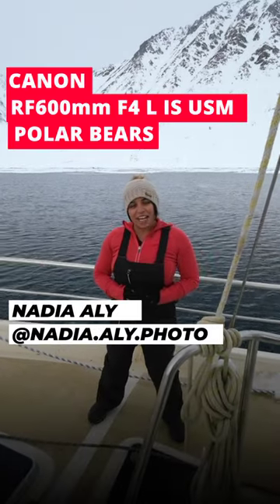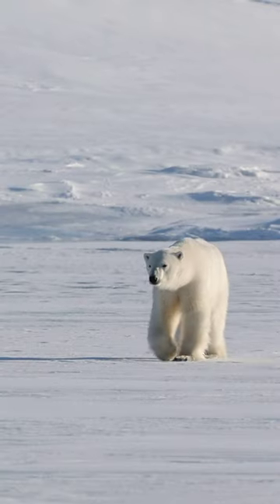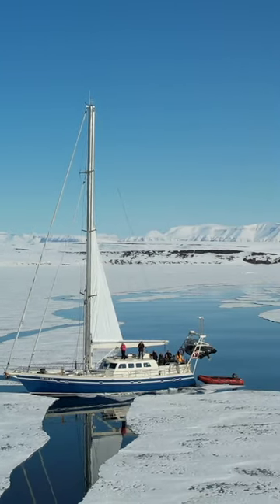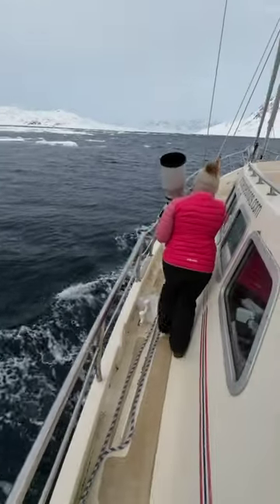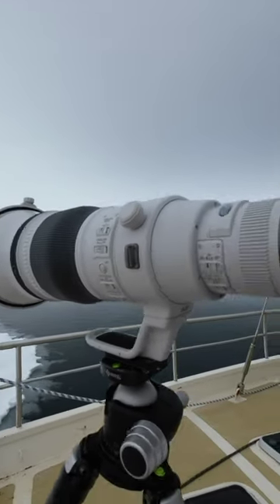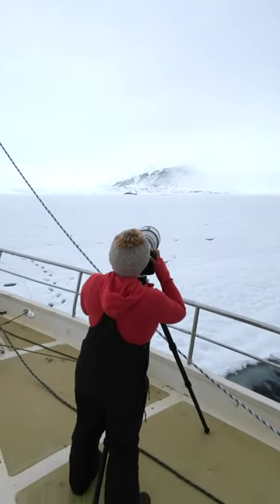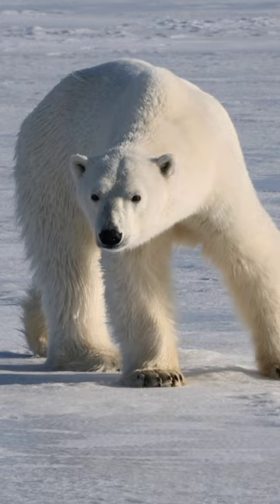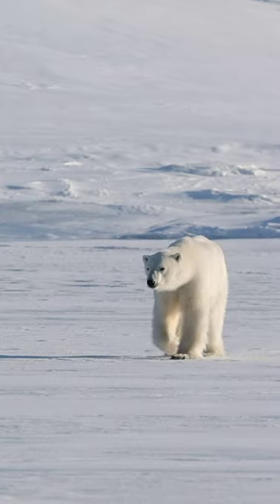Photographing Polar Bears in Svalbard!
A quick look into shooting the Canon RF 600mm f/4 L IS USM Lens with the Canon R3 in Svalbard with Polar Bears!